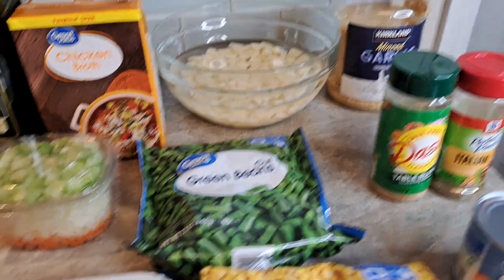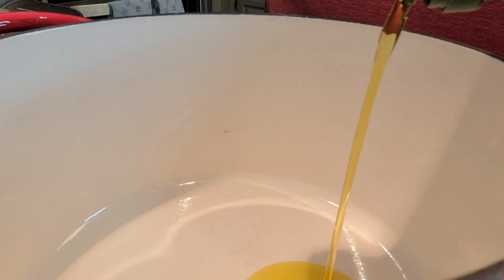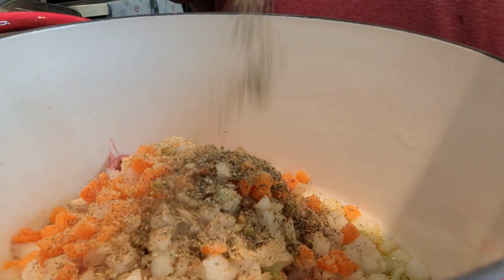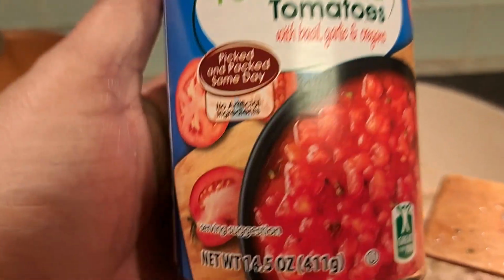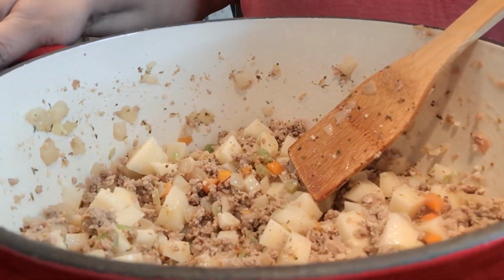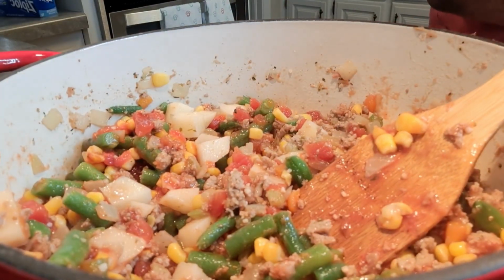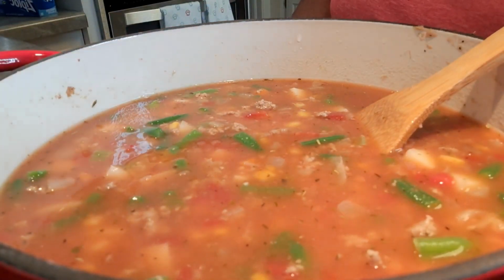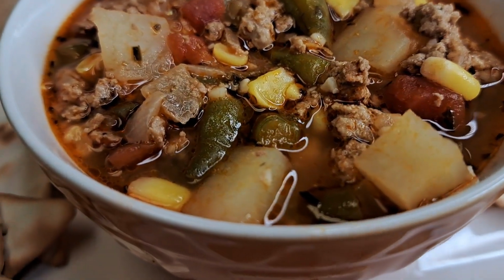How to Make Ground Turkey Vegetable Soup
Healthy Ground Turkey Vegetable Soup is really delicious! This homemade soup is packed with tons of flavor!